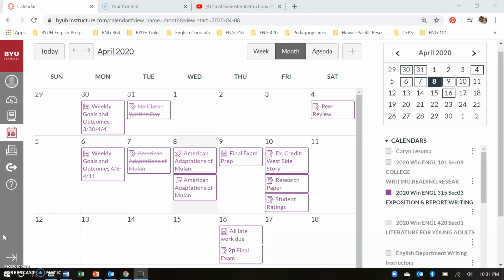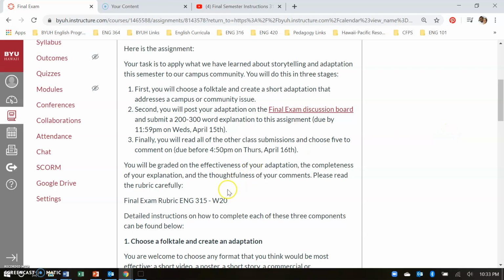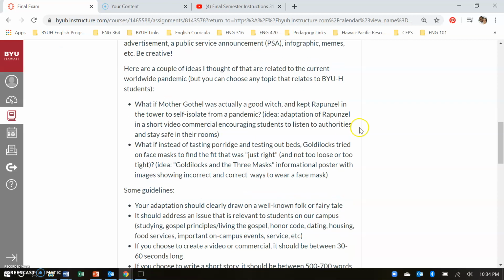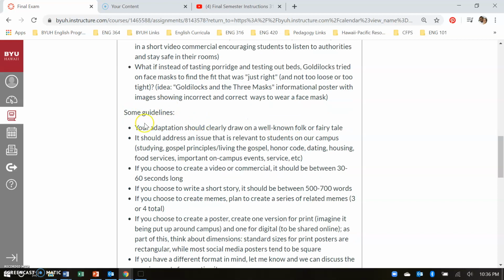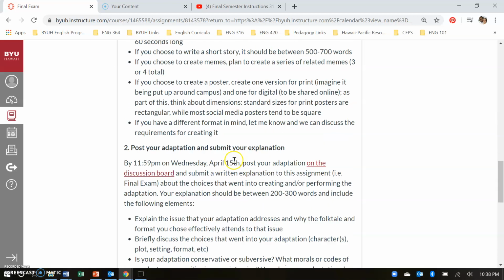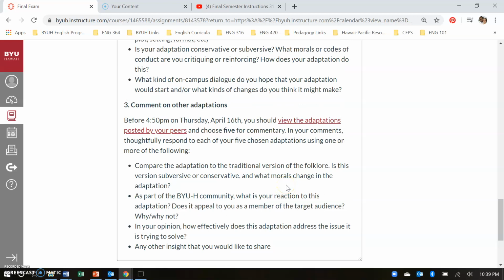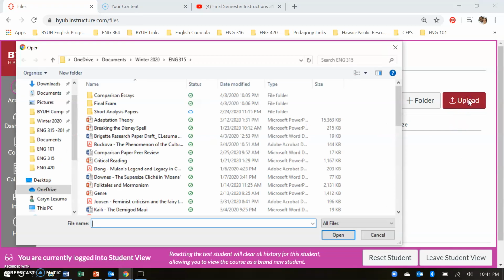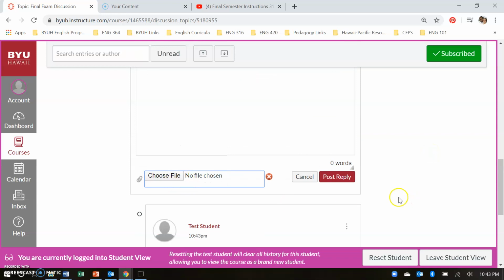Final Exam Prep 315